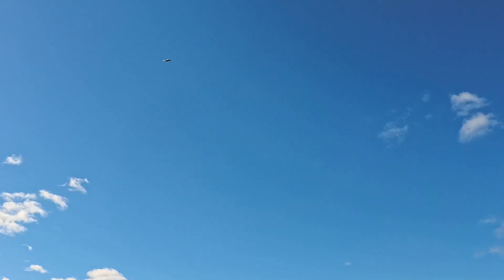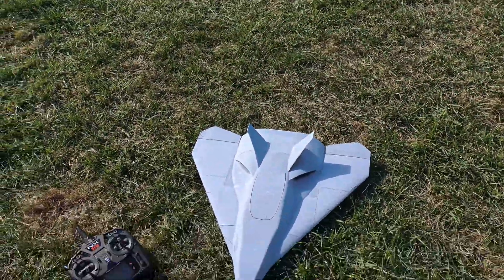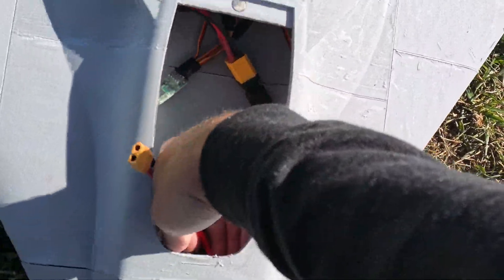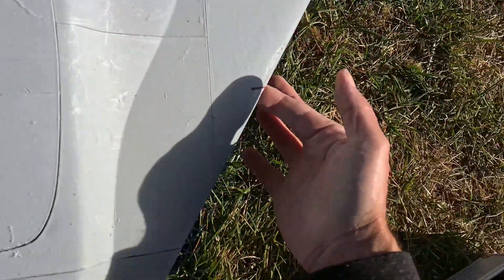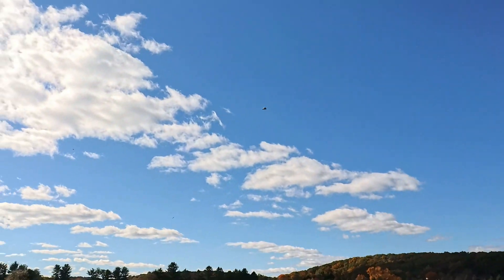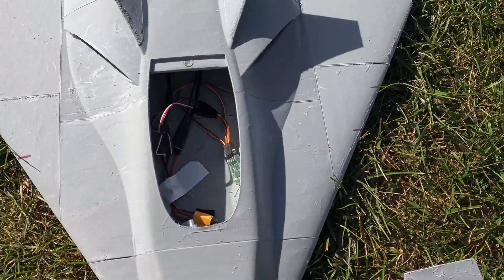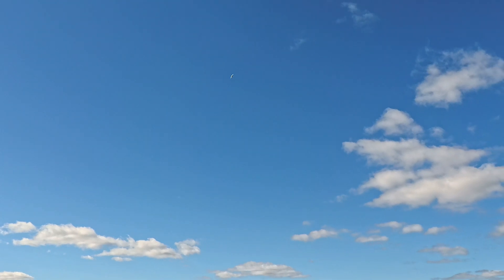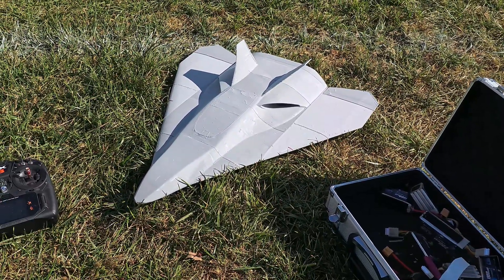Aerospace Company Asked Me To Prototype Their New Design!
Blown away at how well this Terran Class ship flew!